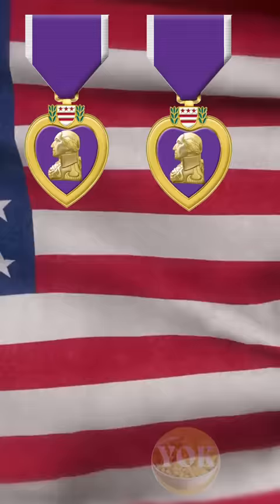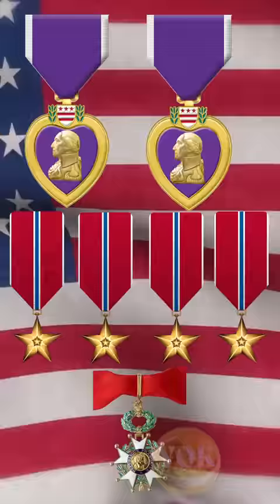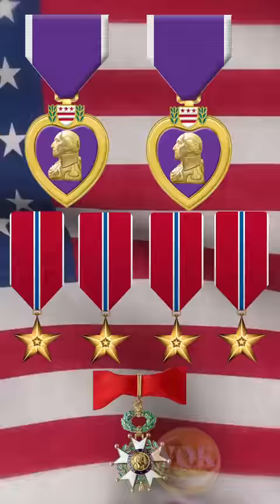Jake McNiece - Legendary Paratrooper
a brief look into Jake "McNasty's" life.